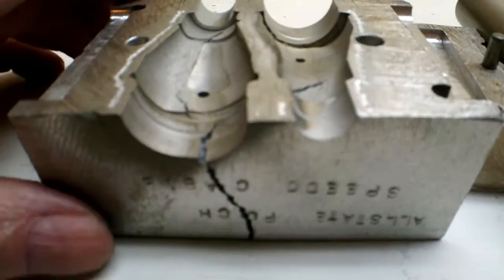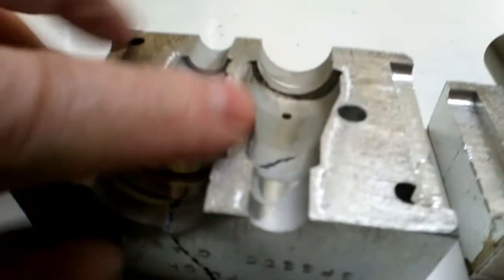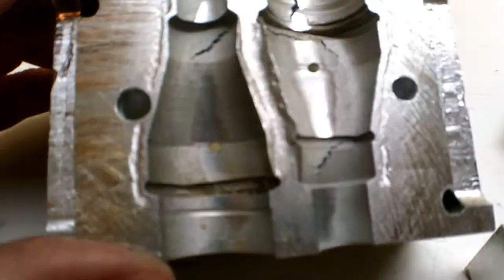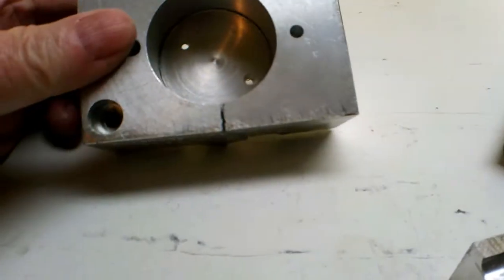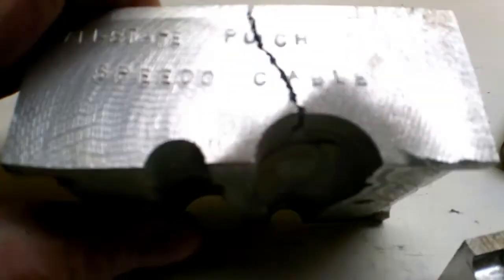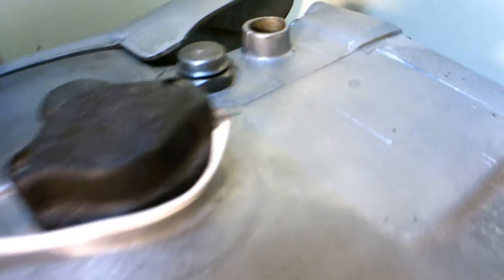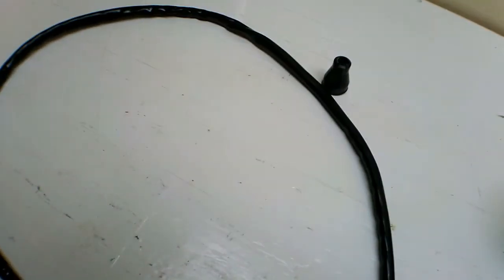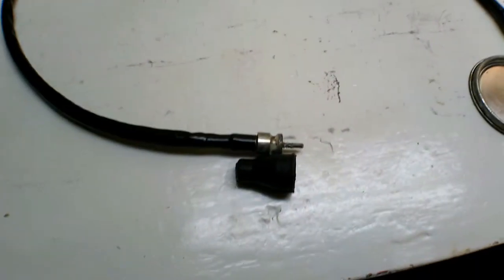Speedo Boot 1955 Allstate Puch 250 part 3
First mold was destroyed, so a new mold was made and I am happy to say I got 2 boots out of it that look perfect.
The material used will be good in oil, grease, and sunlight.